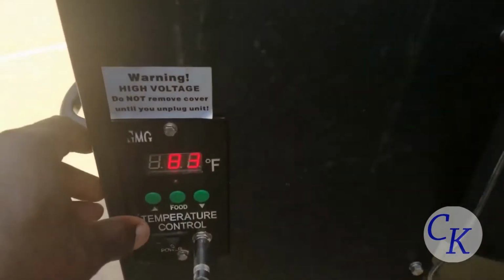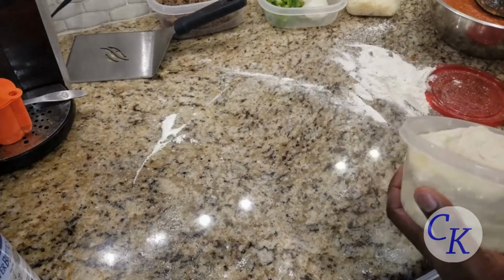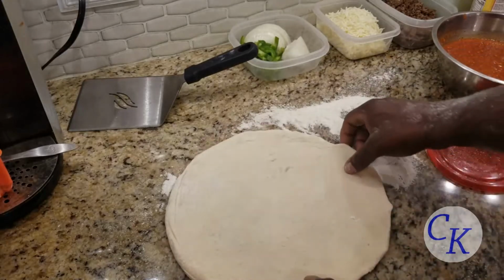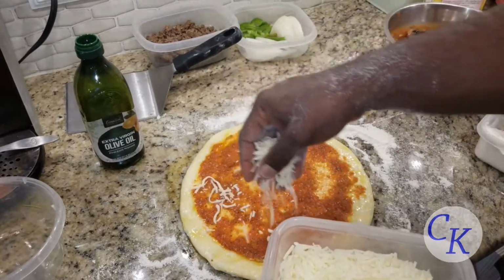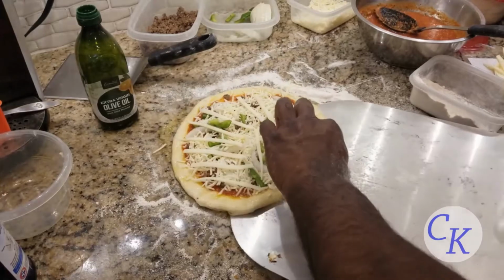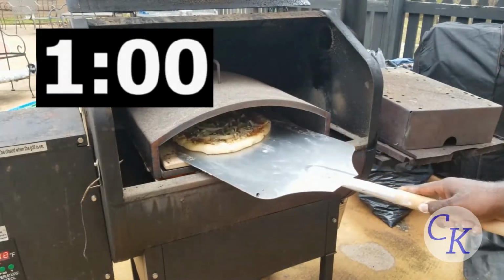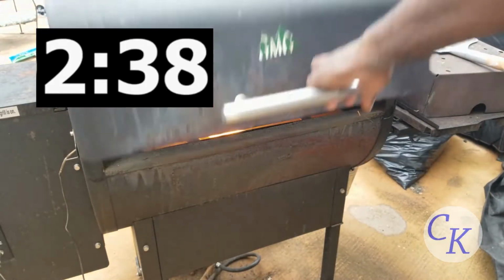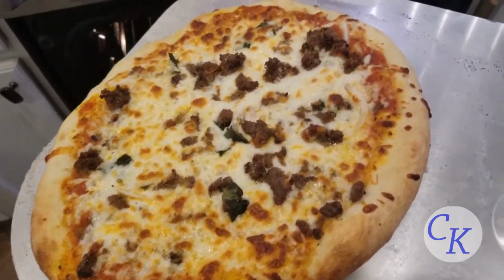9 - Pizza - Green Mountain Grill or Regular Oven - Part 3 - Time to Cook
Thanks for coming to my channel.  I send recipes out to people all the time, so I decided to make some videos of my favorites

This is Part 3 to of my Homemade Pizza Series.  Just try it...trust me...even if the only thing you use out of this is my sauce...you will be glad you tried it!!!